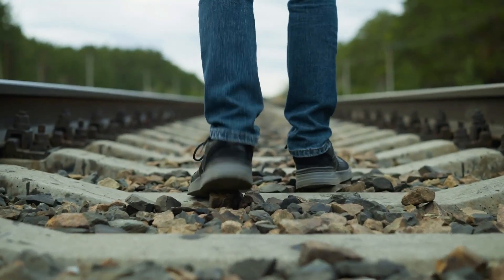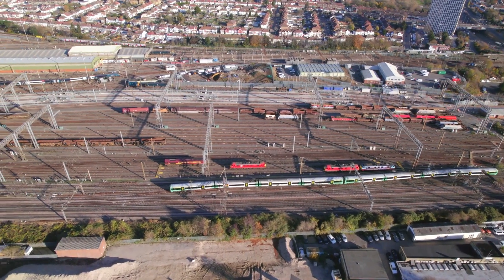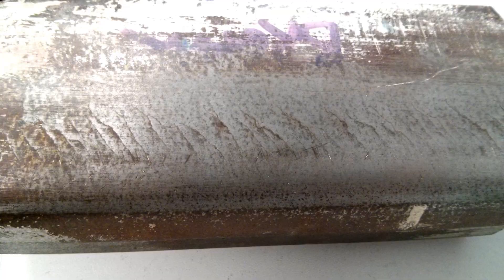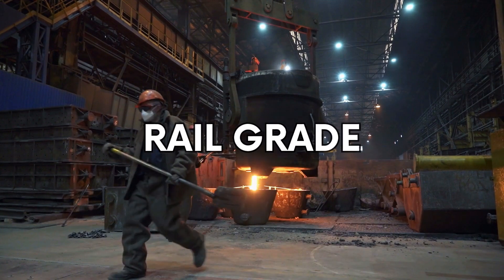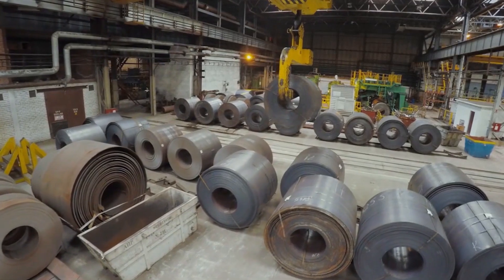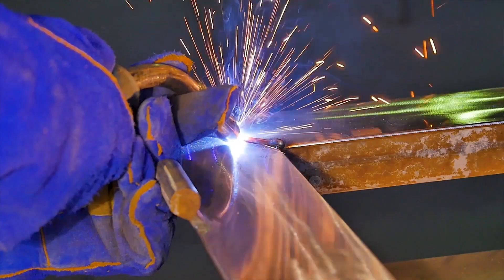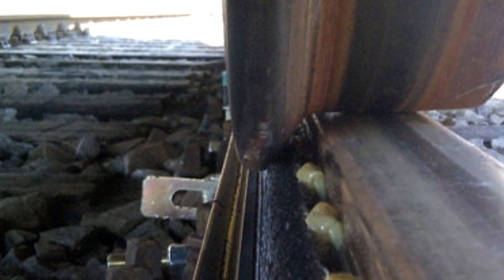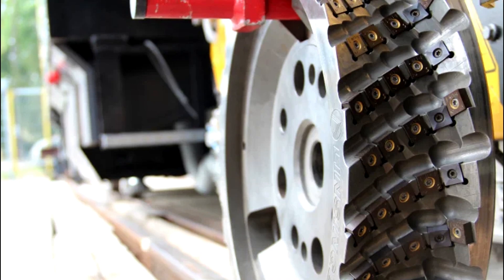From Steel Grades to Rail Grinding: How Do Railways Increase Rail Life?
Rail wear is a constant challenge in railway engineering, leading to **increased maintenance costs, reduced rail life, and potential safety risks**. But engineers have a range of solutions to **extend rail longevity** and **reduce wear-related failures**.

In this video, we’ll explore:

✅ The key factors that cause rail wear

✅ Rail grades and how material choice impacts durability

✅ Heat treatment and why harder rails aren’t always the best option

✅ Rail coatings that protect against corrosion and wear

✅ Lubrication systems and their role in reducing friction

✅ Rail grinding and milling – how they restore worn rails and prevent defects

From tight curves to heavy freight loads, rail life is constantly at risk. But with careful planning and innovative engineering, railway professionals can maximize the lifespan of their infrastructure.

👀 Watch now to see how railway switches work seamlessly every time!

Video Chapter's:
00:00 - Intro
02:15 - Causes of Reduced Rail Life
04:22 - Rail Grade
05:27 - Heat Treatment
06:34 - Coatings
07:52 - Lubrication
09:10 - Rail Grinding & Milling